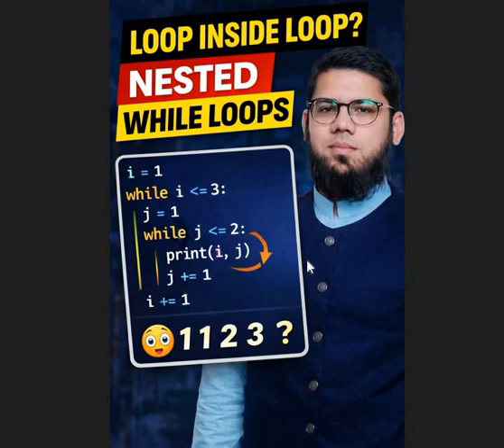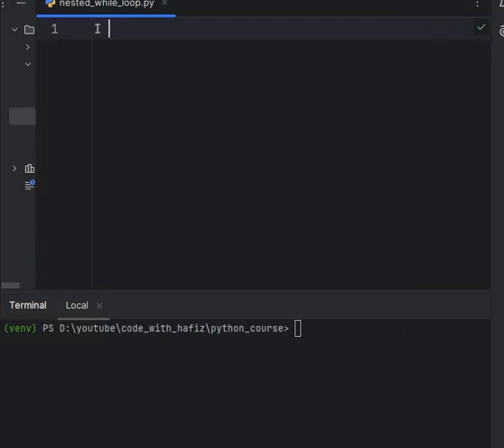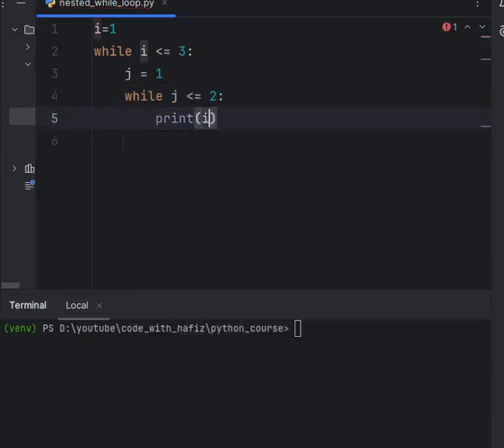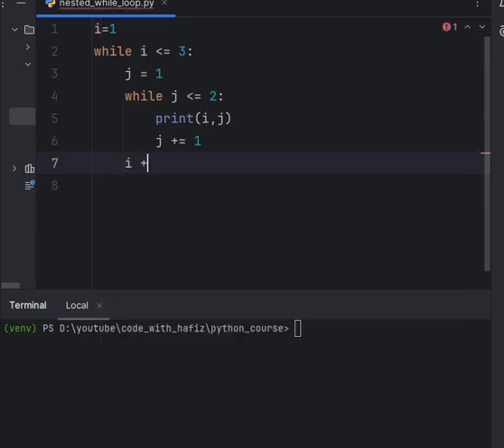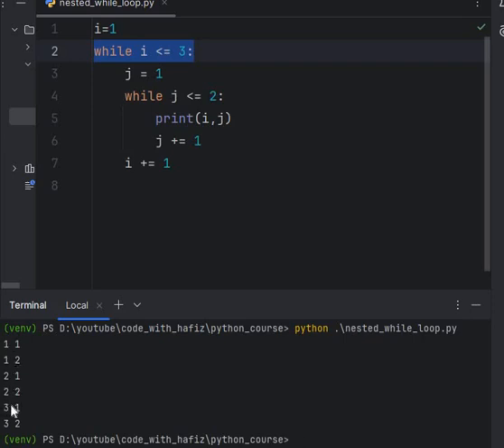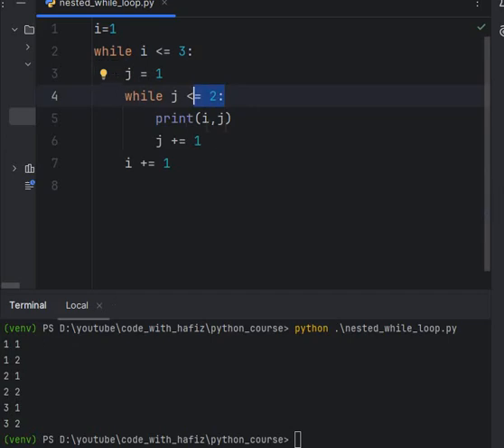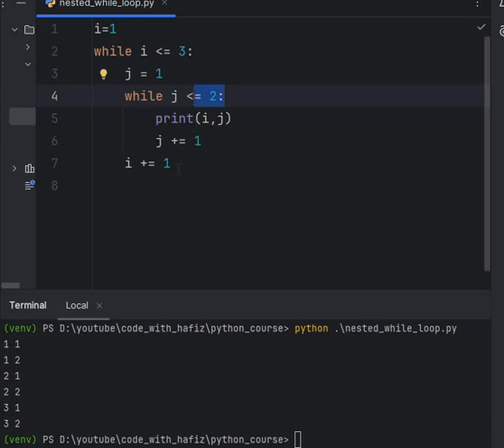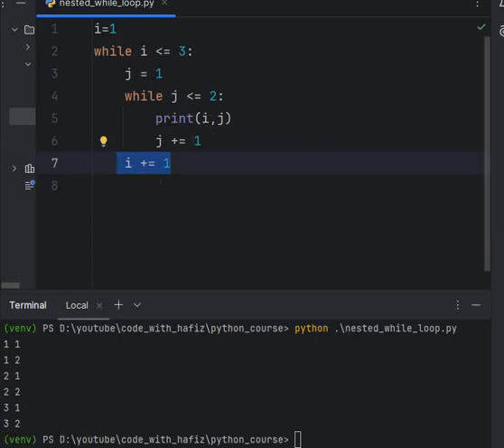Python Nested For Loop Explained Simply (Beginner Guide)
Learn Python Nested For Loops in an easy and beginner-friendly way.
This quick guide covers how loops inside loops work, examples, and interview tips.

Perfect for:
✔ Beginners learning Python
✔ Coding practice
✔ Interview preparation

Follow for more coding tutorials and automation content.